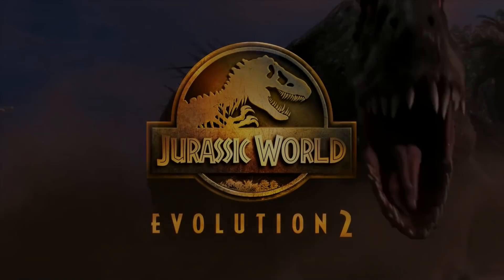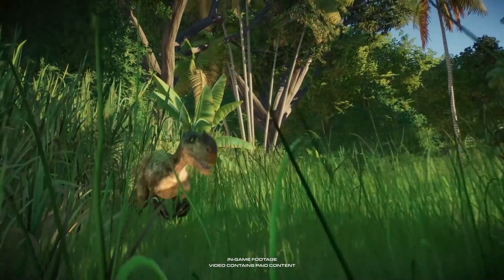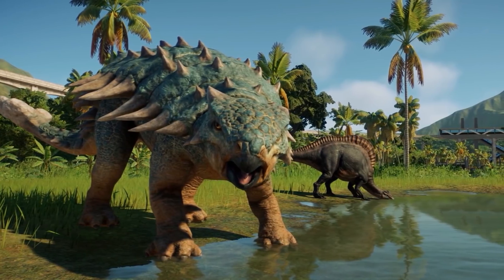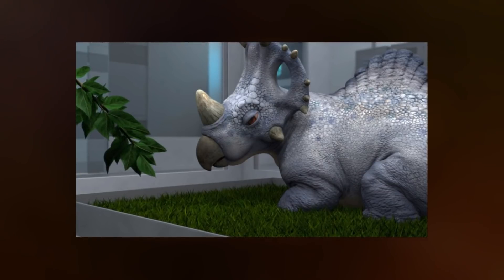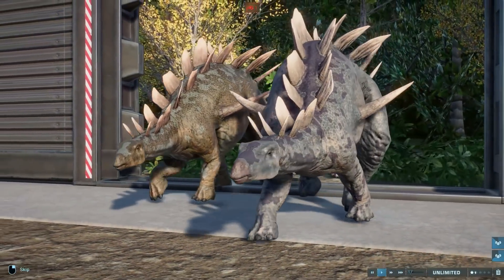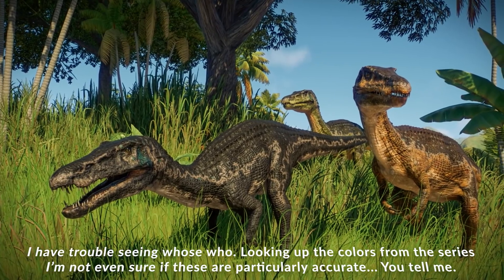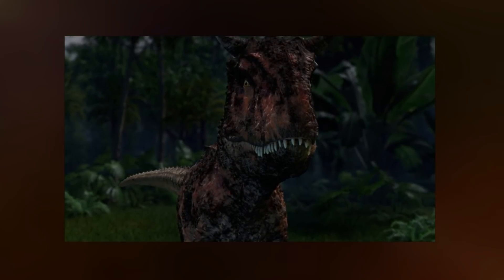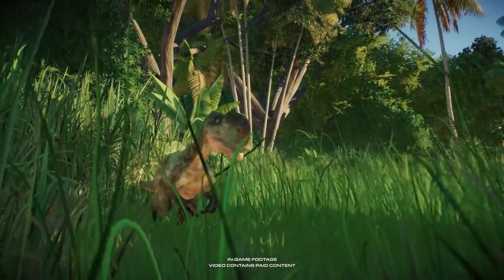OFFICIAL! CAMP CRETACEOUS DLC for Jurassic World Evolution 2 | Scorpios Rex, Bumpy & more!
The Camp Cretaceous DLC for Jurassic World Evolution 2 is coming! The Scorpius Rex, Bumpy, Monolophosaurus and more are coming into your parks!